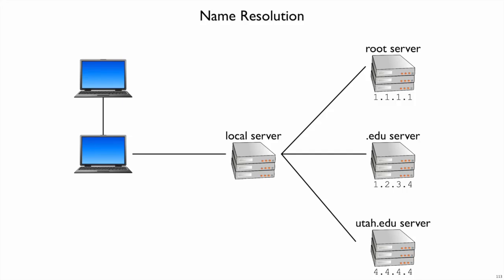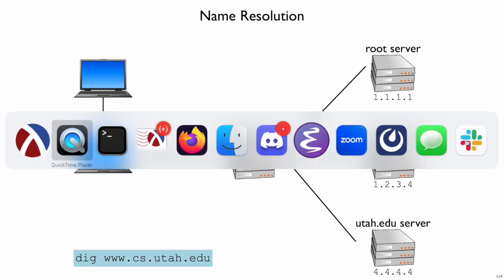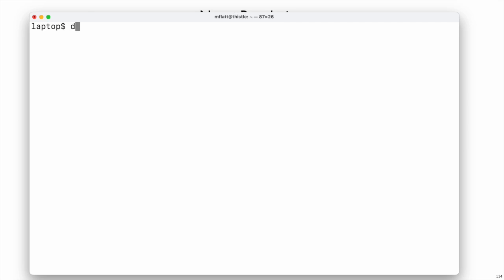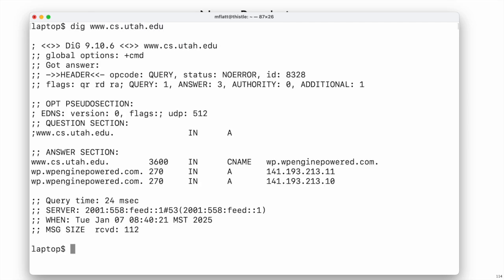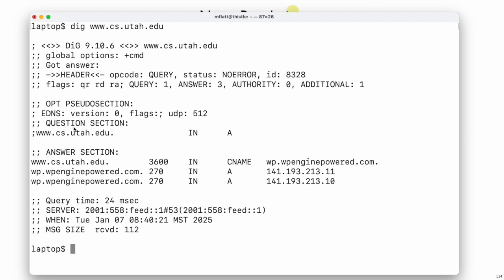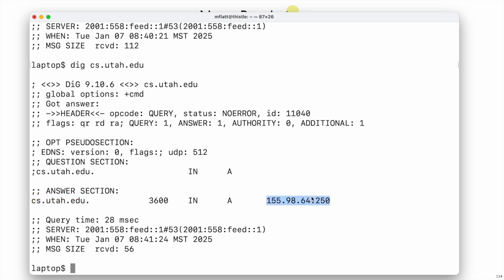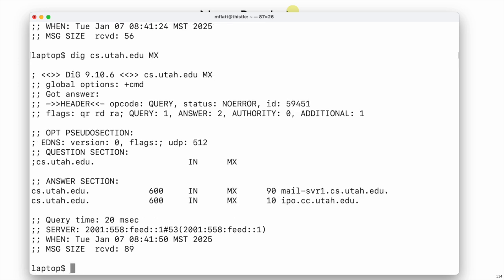Netsec Application Layer 11 - dig